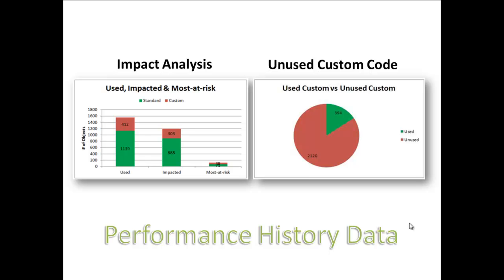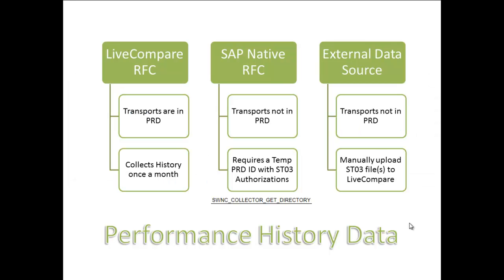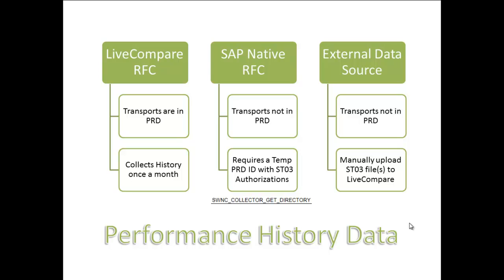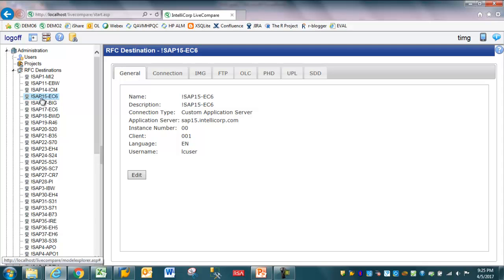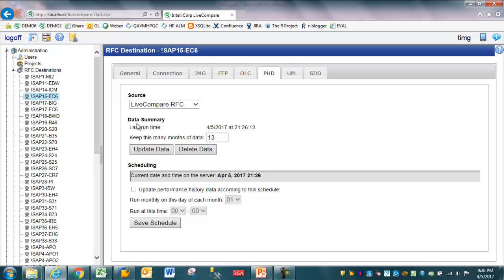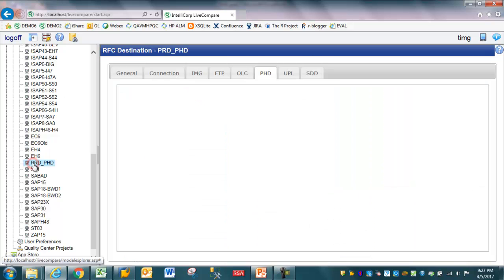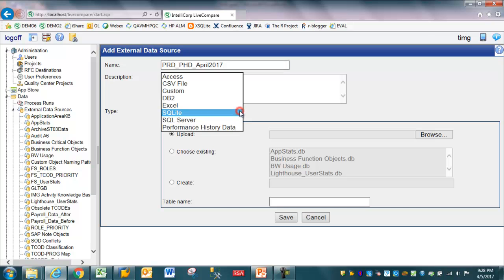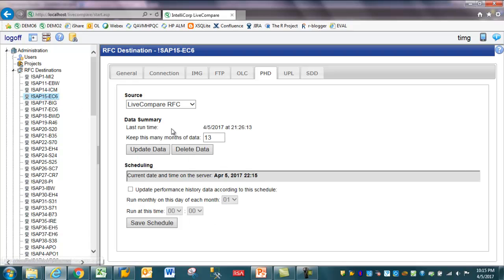LiveCompare - Admin 0.05a "Setup - Collect Performance History Data"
Steps on how to collect PHD from Production, even if you don't have the LC Transports in PRD.